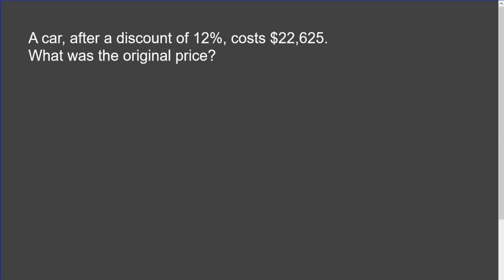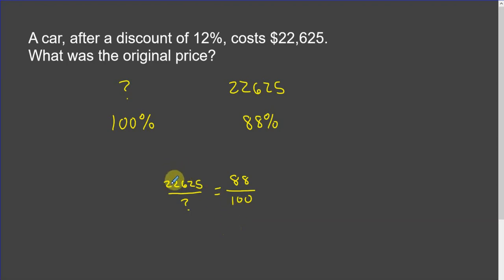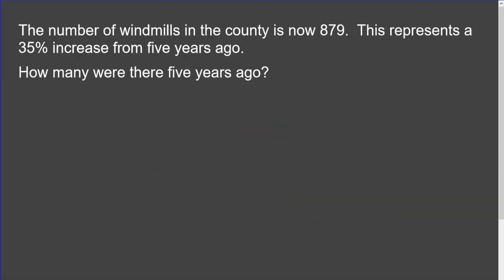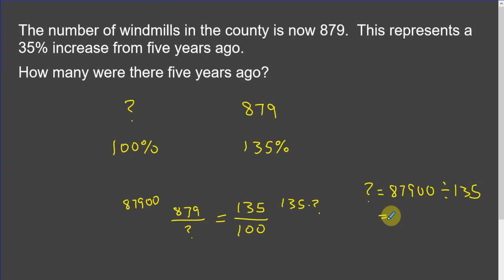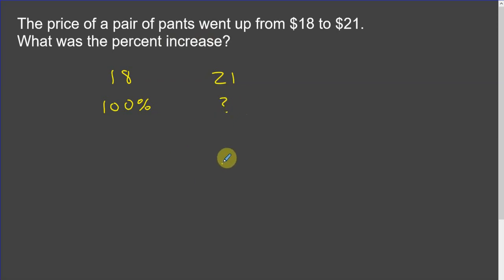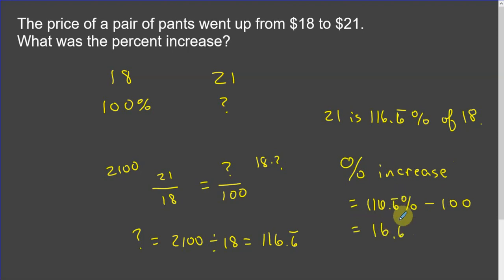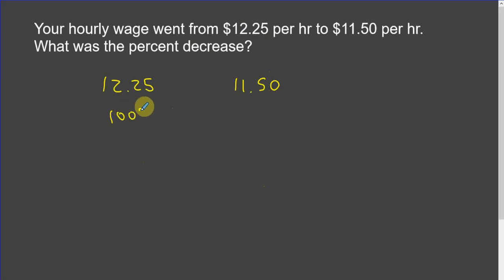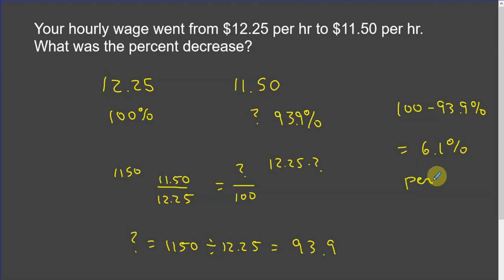rates and percents 3 percent change b